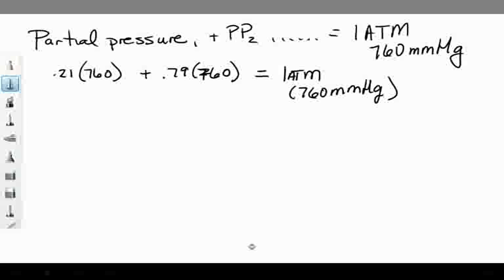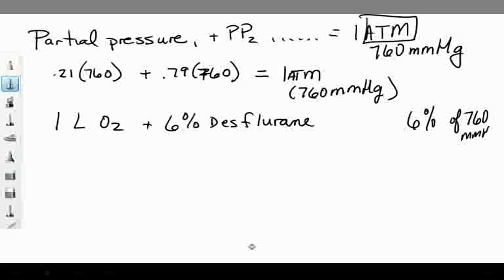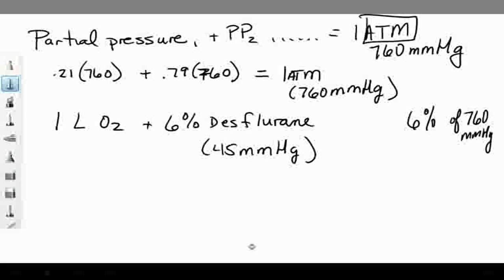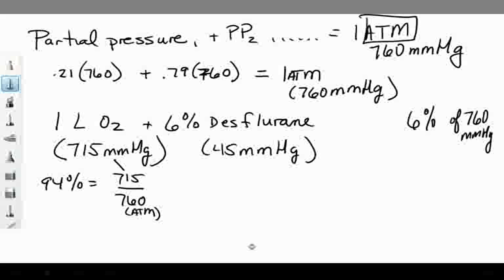ATM and flow